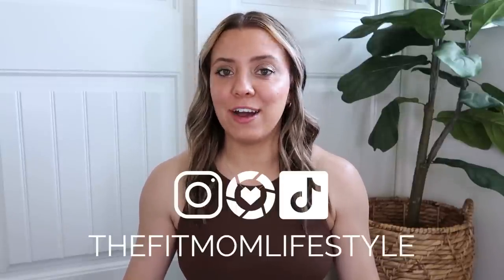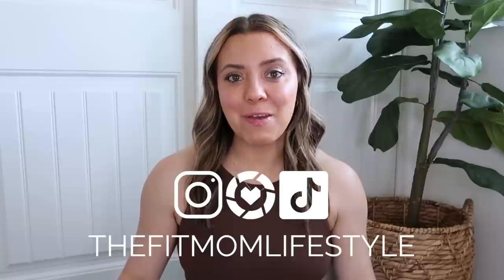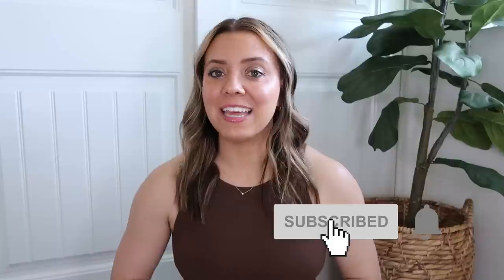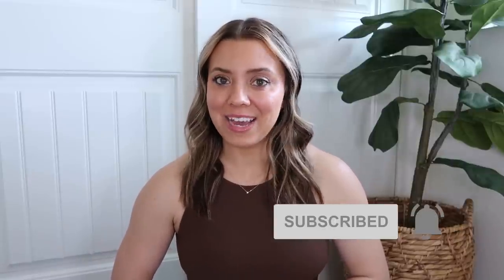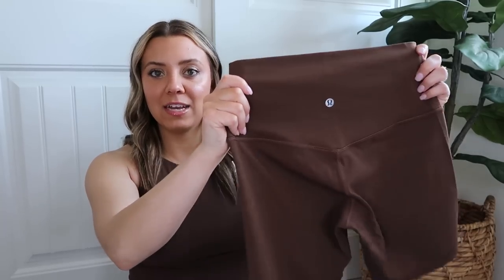LULULEMON TRY-ON HAUL | align high-neck tank, inner glow shorts, hotty hots & more!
I grabbed lots of earth-toned neutrals for spring and summer, and I am so happy with my new pieces.  Let me know your favorite in the comments. Hope you enjoyed!

♡ Danica